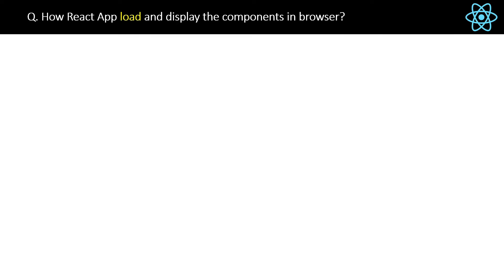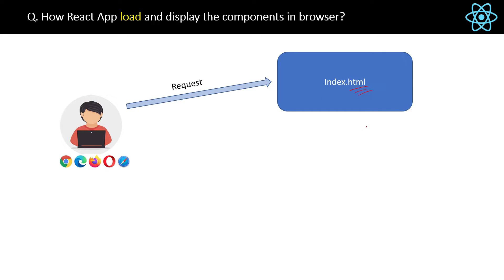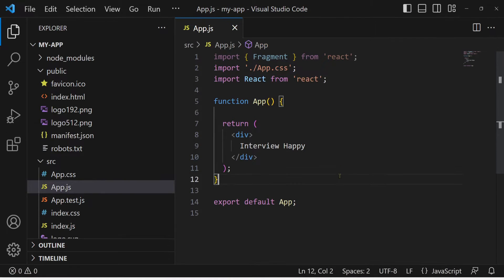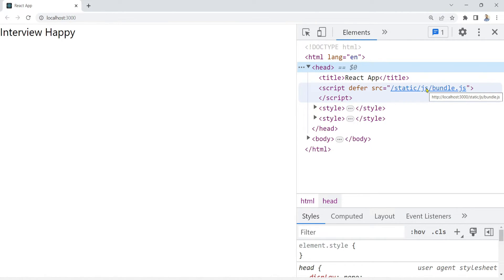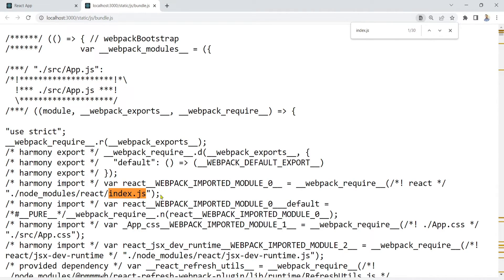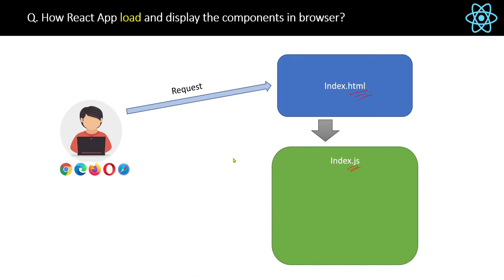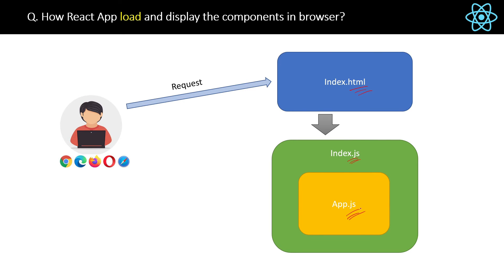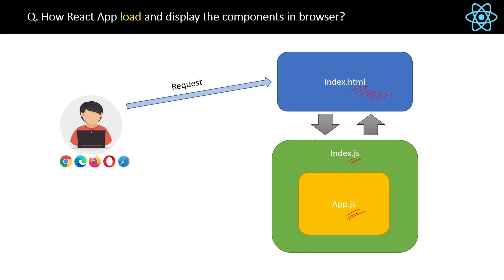React Interview Series Q. How React App Load and display the components in browser ?